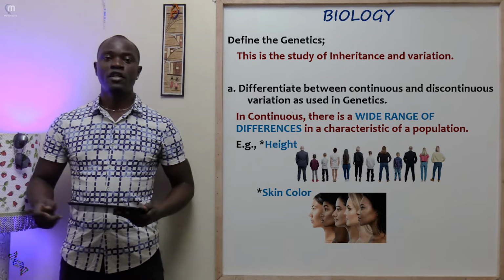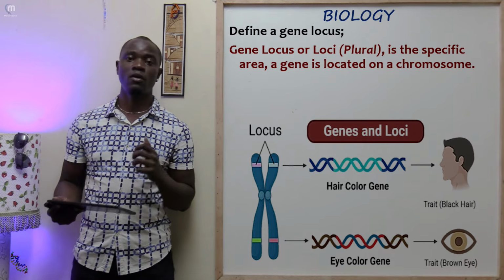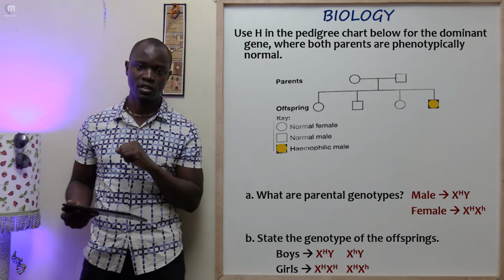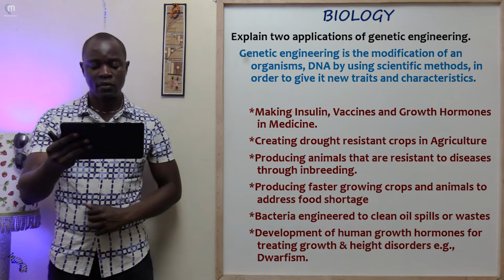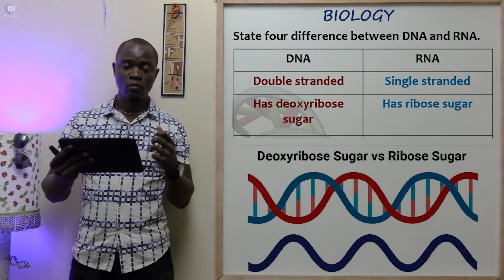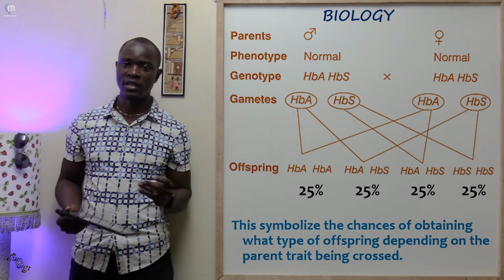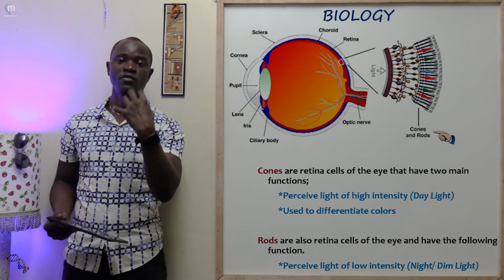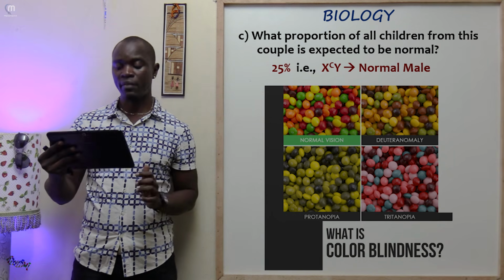Genetics Part 1; Biology Form 4 Revision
(Begin With Word '#') Otherwise may be ignored.
For more Revision and Past Papers, you may join my Telegram Channels for Biology and Chemistry using the following links;